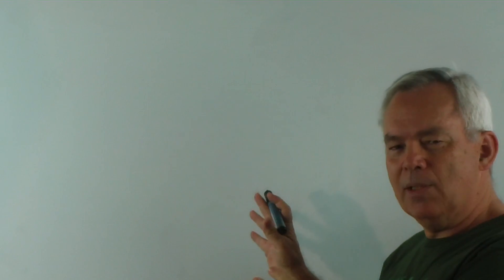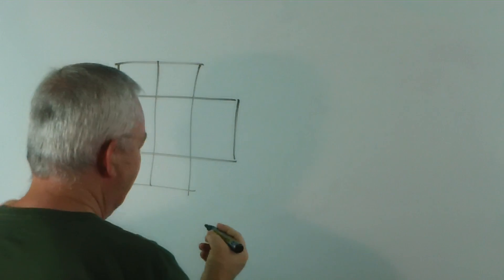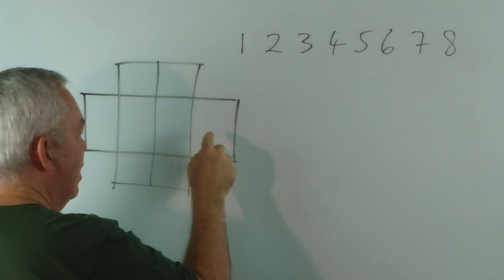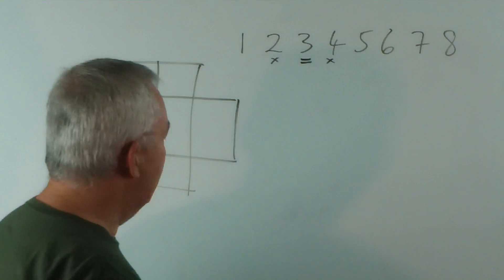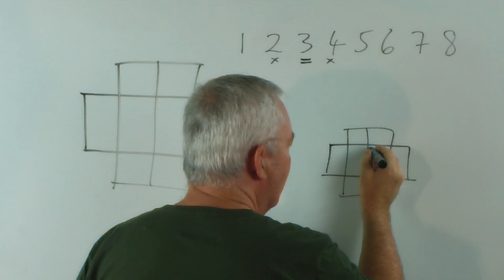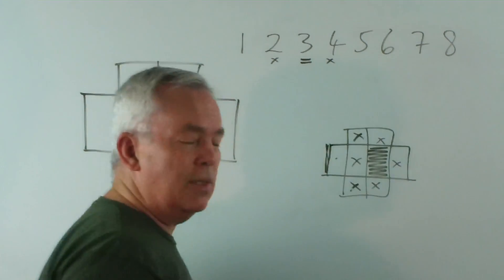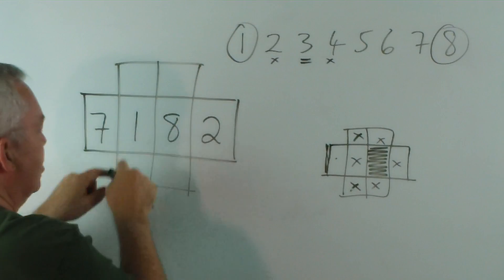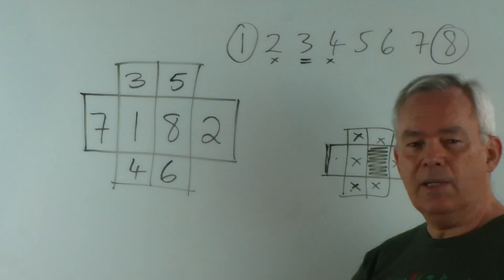Puzzle ~ Packing Eight Numerals Into Eight Squares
Mathematicians are not great fans of 'trial and error' or 'guess and check' as a problem solving method.  It is true that, sometimes, it is good to explore a problem by 'trial and error' until some pattern becomes evident ... BUT ... mathematicians would always prefer to analyse a problem first and look for some insight or clue that would 'unlock' it.

This classic puzzle simply requires that you place the eight numerals {1,2,3,4,5,6,7,8} into eight squares so that no adjacent/consecutive numbers are placed next to each other.  This is a 'packing' problem.

I show that, by examining the most difficult part of the problem/structure, a solution becomes evident.

Please watch and enjoy (and learn)!